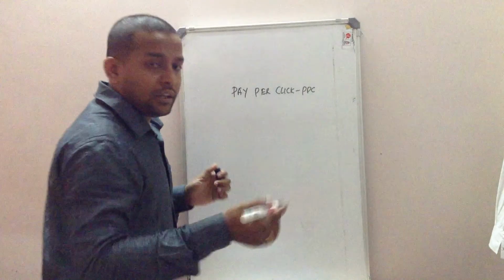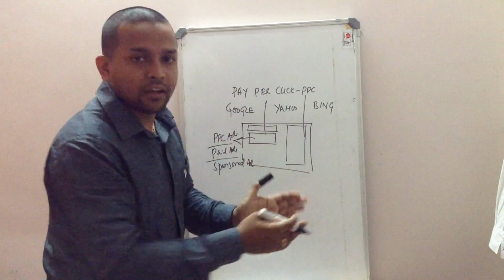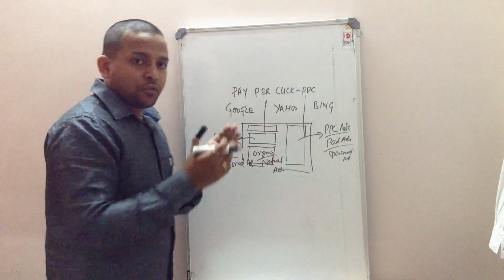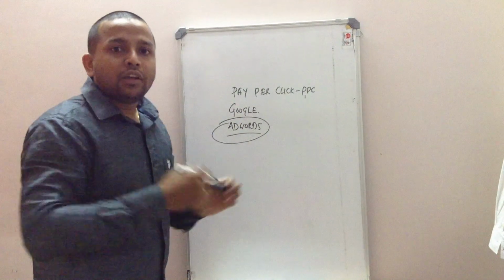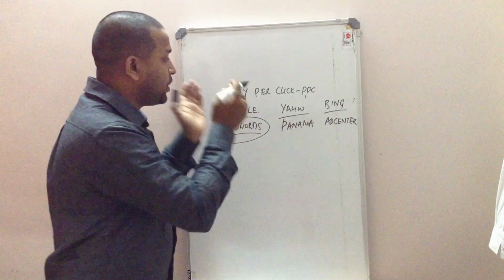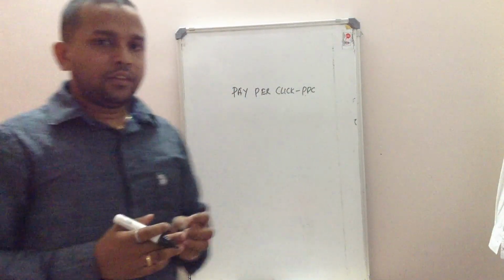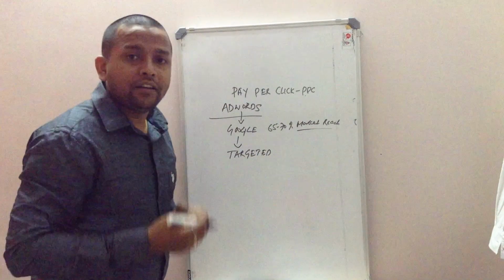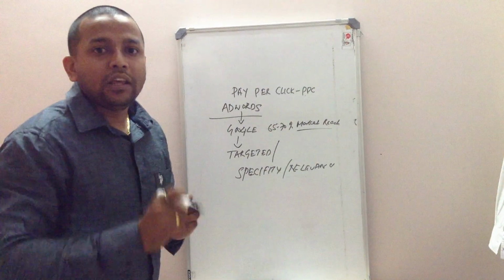Learn Google Adwords Now, as 74% of the total Ad Spend is on It in 2014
Understand PPC for Top 3 Search Engines Google Adwords, Yahoo Search & Bing AdCenter PPC Ads Targeting. Also Why Google Ads are more preferred compared to rest 2 Engines? by Ranjan Jena

For digital marketing (SEO, PPC Google AdWords, Social Media, Google Analytics) training needs for Individual or Corporate either online or offline, please contact through mail; or call landline; 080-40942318

A Digital Marketing Learning & Imparting Program. Produced by Ranjan Jena (Founder & CEO, eMarket Education)
Note: New Videos are promoted in eMarket Education channel, and have been stopped in OnlinPaidLook channel, to maintain a single point of contact for all latest videos from Ranjan Jena for digital marketing learnings.

(Digital Marketing Training Institute: Offline & Online | Individual, Corporate & Colleges)
#912/D, 1st Main Road, Ashraya Towers, S T Bed, Koramangala, Bangalore - 560034 (Karnataka).

Produced and broadcast in Public Interest towards digital marketing learning & awareness.

This content is available for mass viewing only through this platform or through any other platform as presented by eMarket Education from time to time. Any un-authorised download of this content for any personal or commercial use is restricted. Un-authorised use of the content or any part of the same for mass viewing or broadcast or use in other productions without written permission of the producer is illegal and may violate copyright laws.